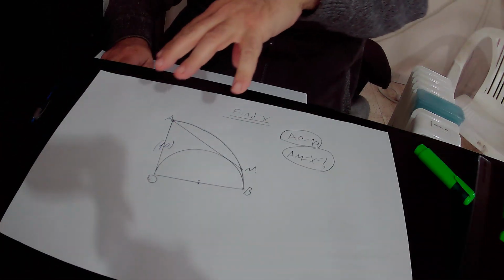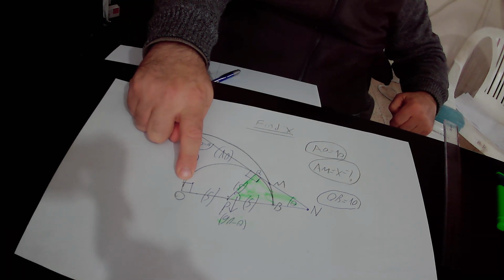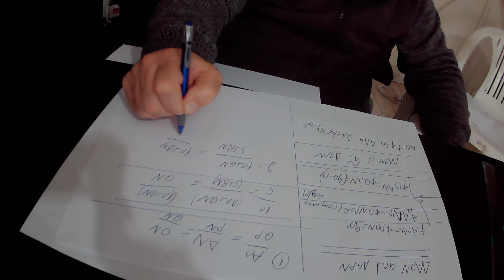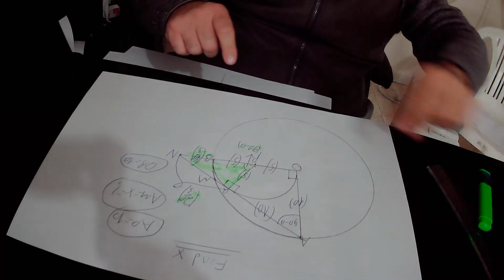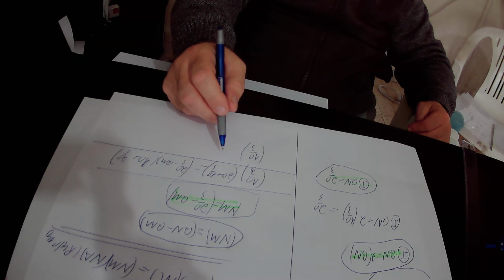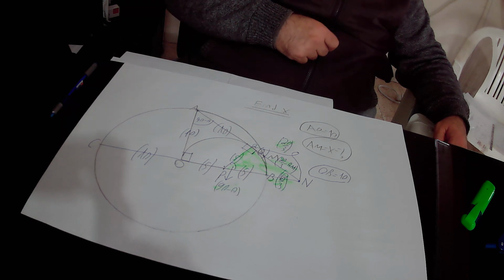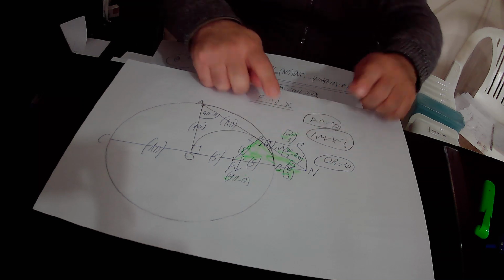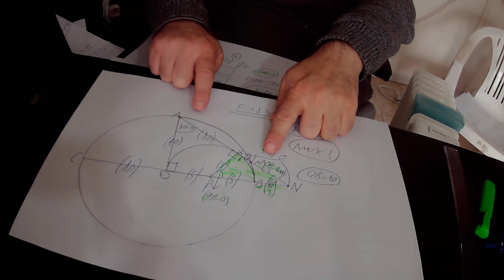Russian Math Olympiad | A Very Nice Geometry Problem | Semicircle inside a quarter circle